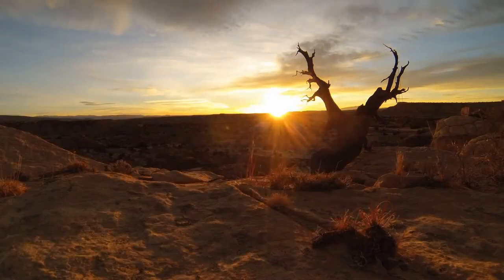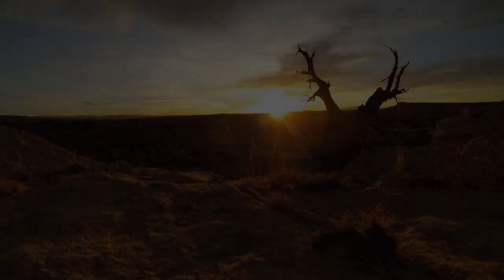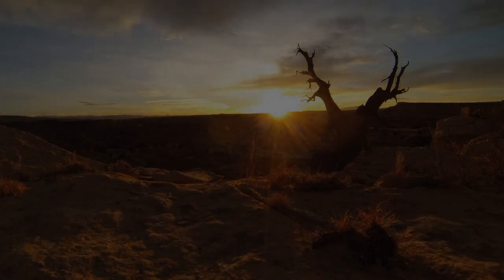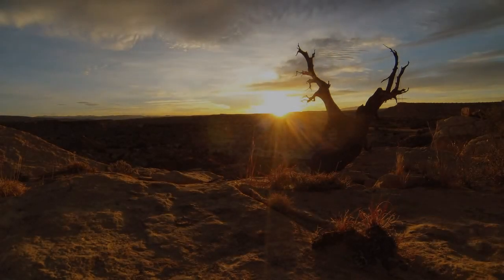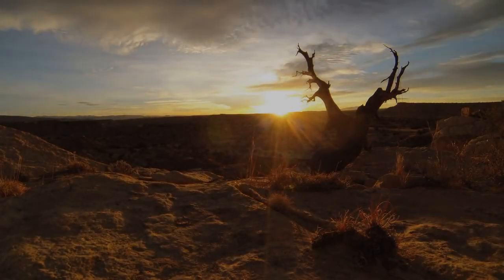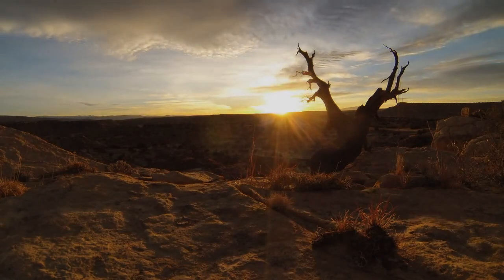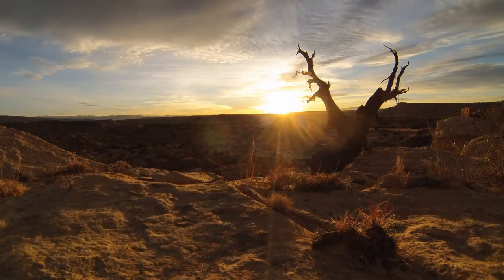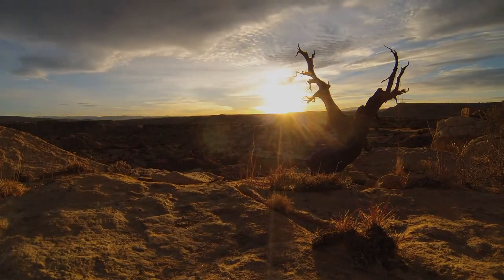Tabernacle Thoughts (Second Video)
This is the second part of the writing done for the Soteria Ladies Retreat where we learned about God's divine and intentional plan for the Tabernacle.